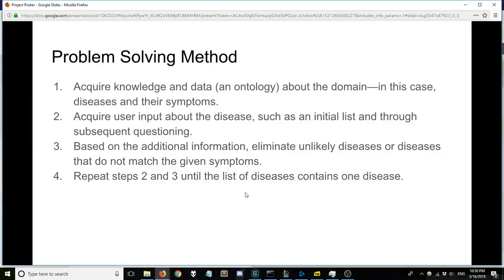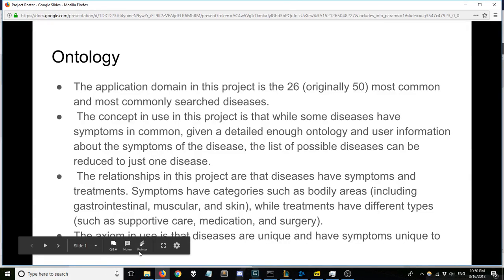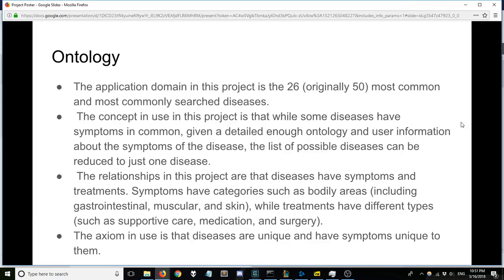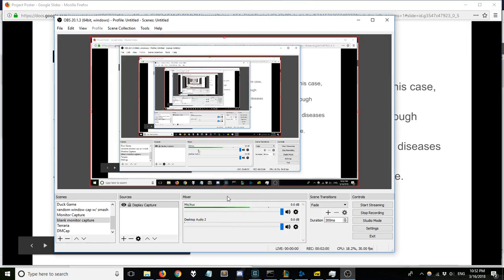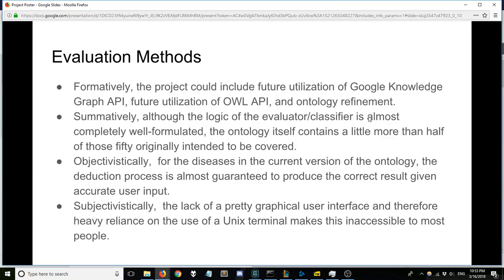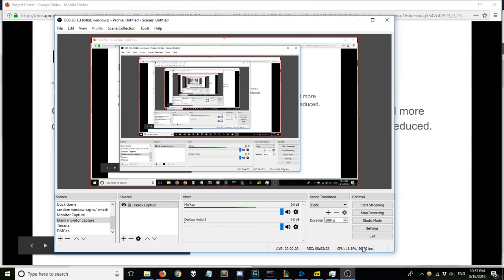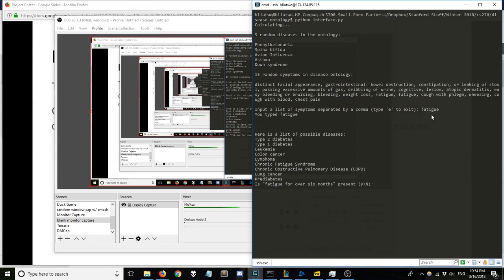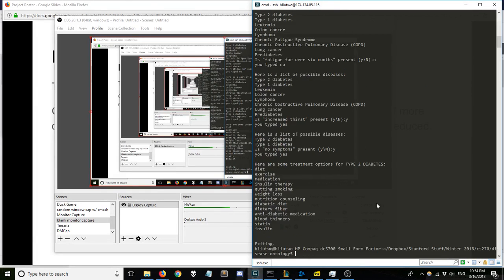Project Presentation by Brian Liu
For class CS270: Modeling Biomedical Systems.